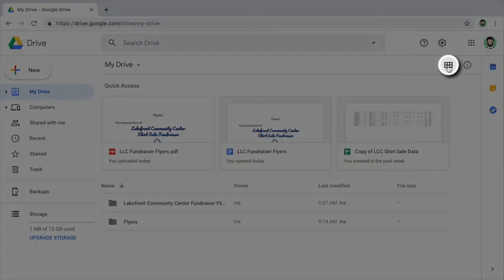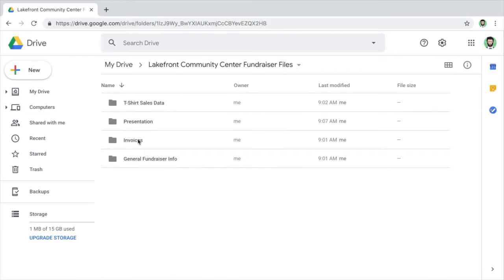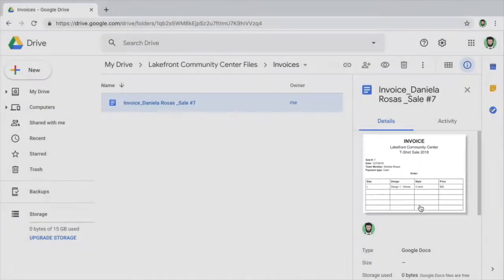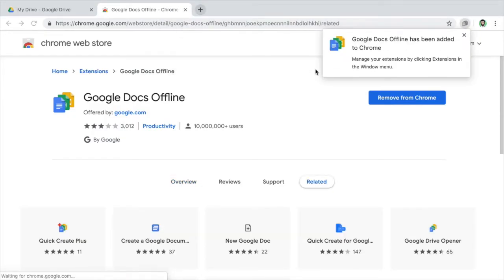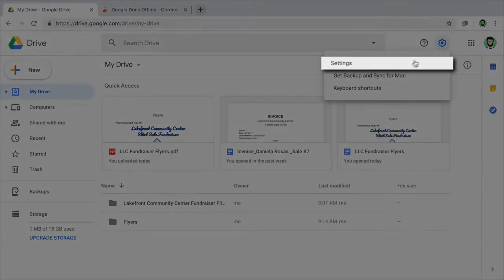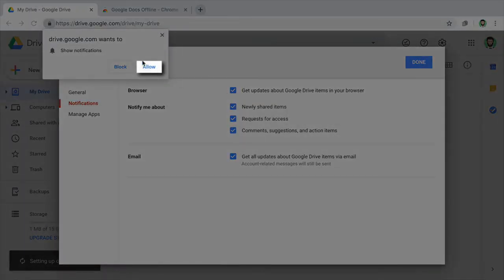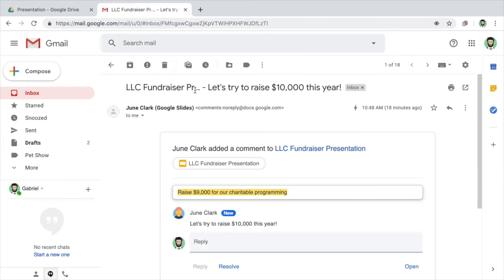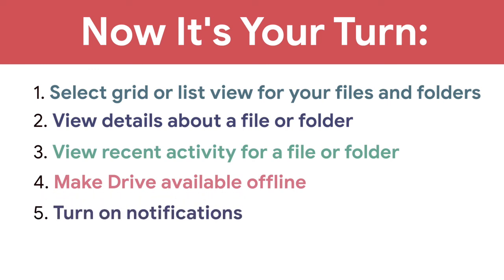Lesson 4. Drive: Change Display and Settings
INSTRUCTIONS

1. Select grid or list view for your files and folders.
2. View details about a file or folder.
3. View recent activity for a file or folder.
4. Make Drive available offline.

Google for Education - Applied Digital Skills